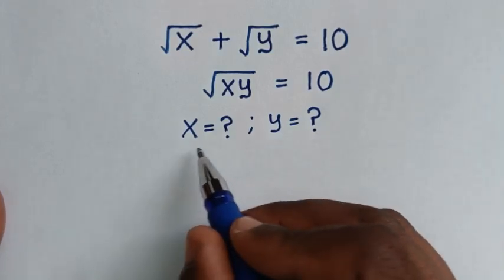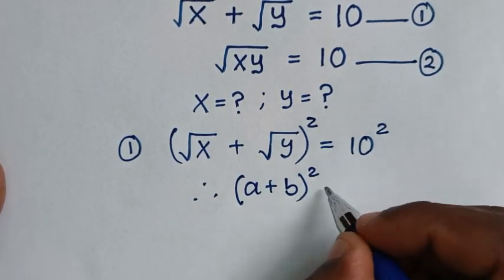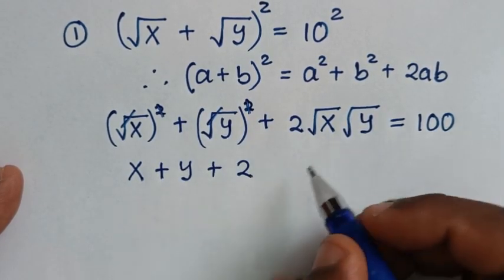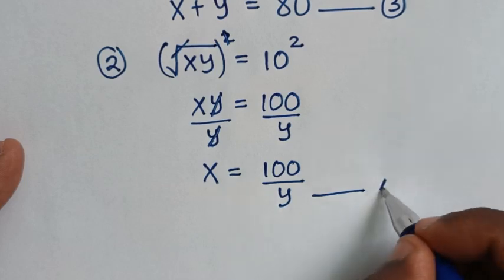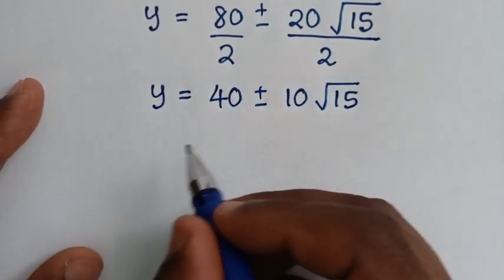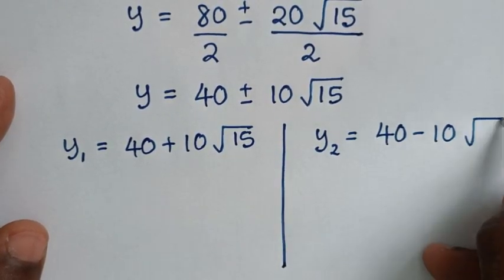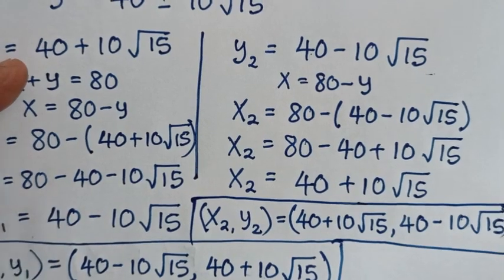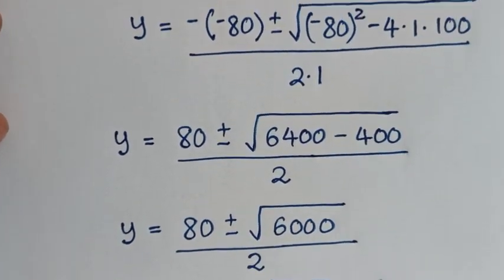A Nice Algebra Problem | Olympiad Mathematics (x,y)=?